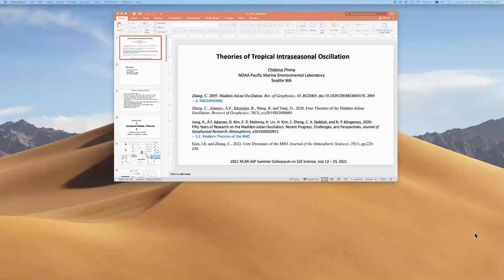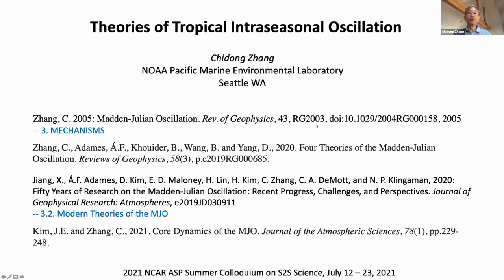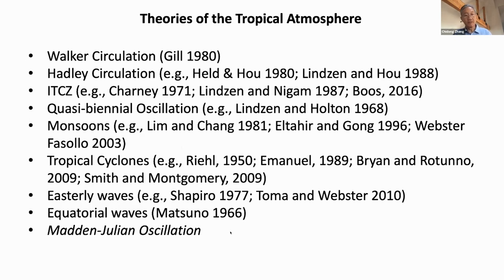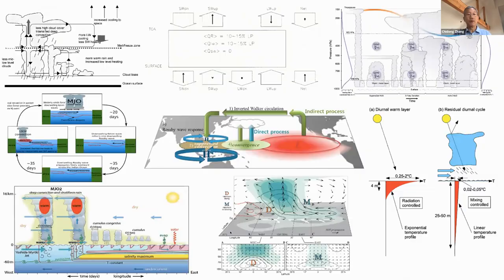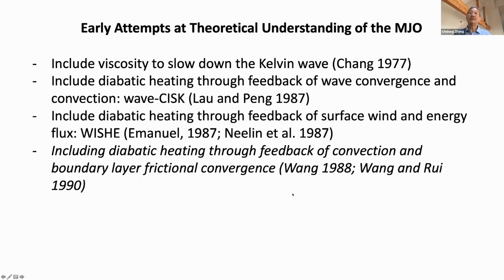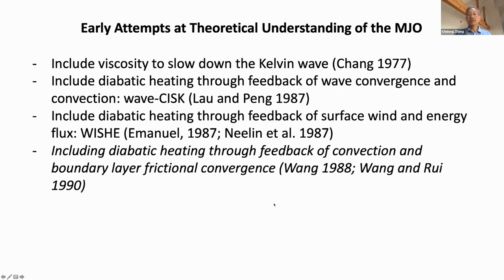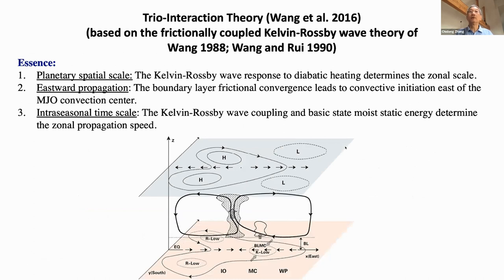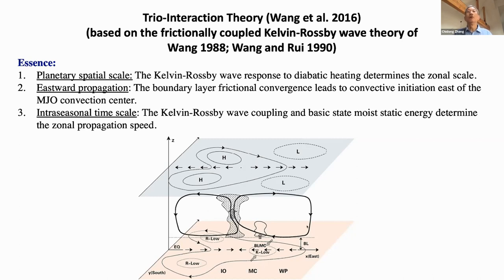04 - Tropical Meteorology, MJO Theory - Chidong Zhang - ASP S2S Colloquium 2021